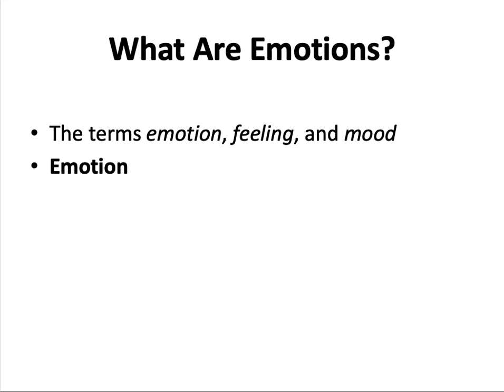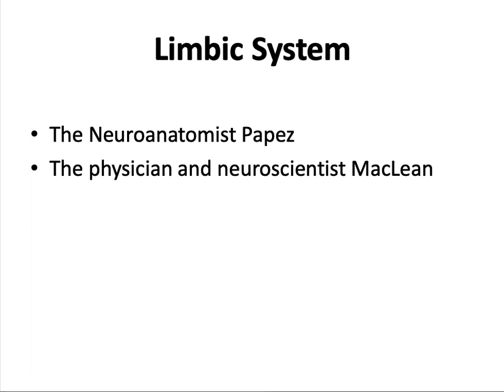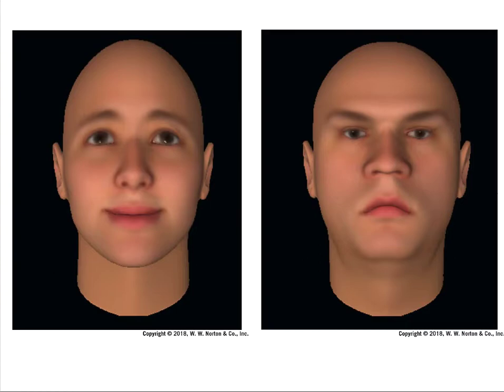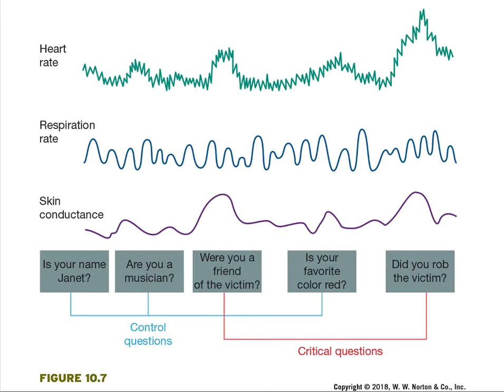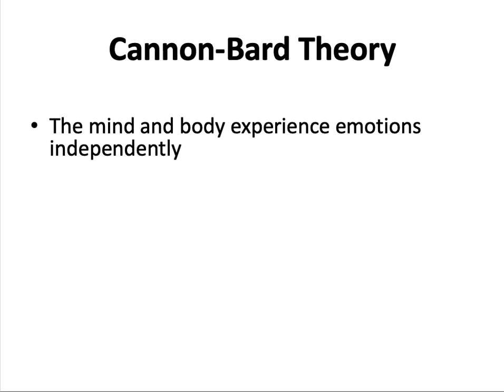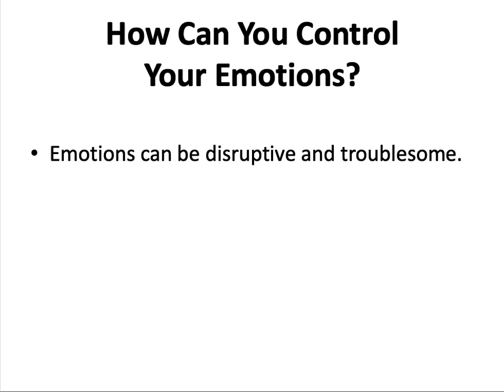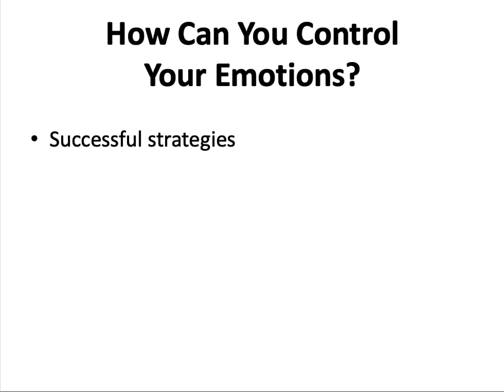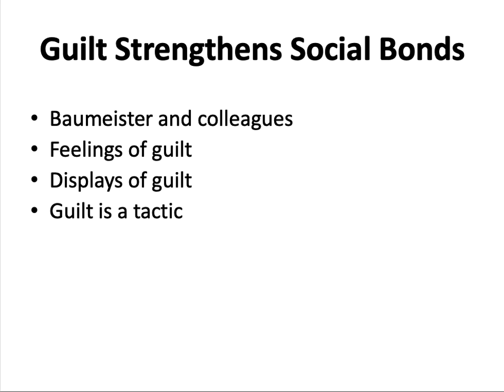Psy200 Lecture CH10 Part1